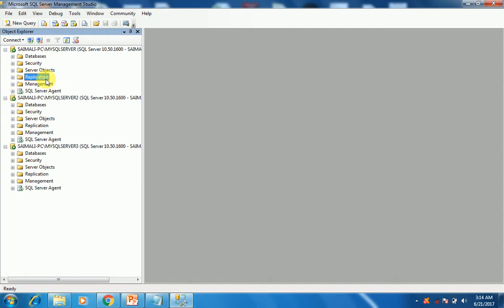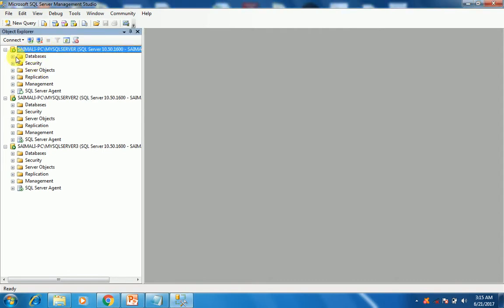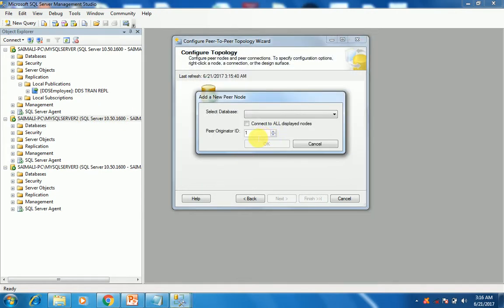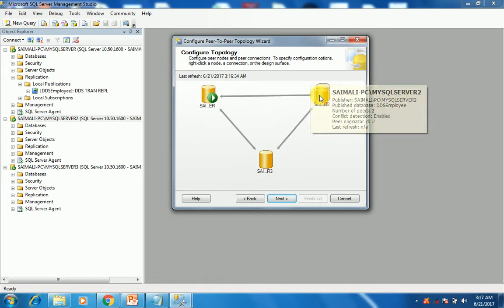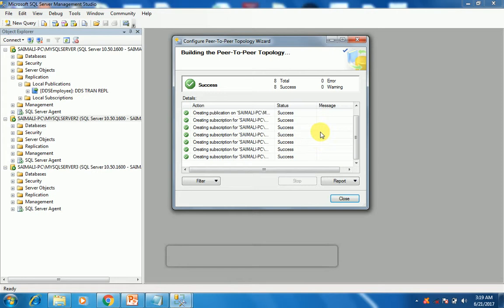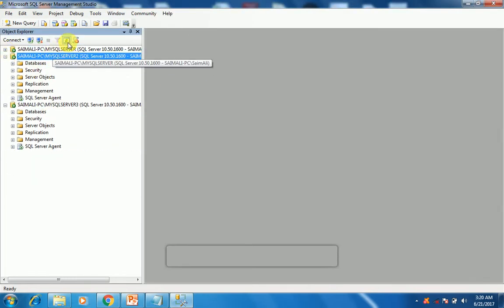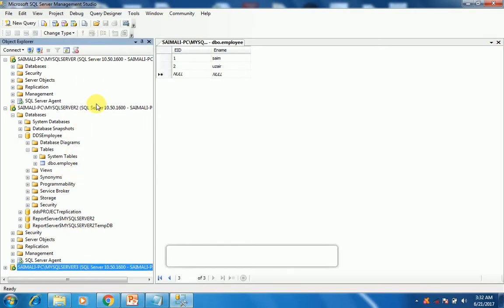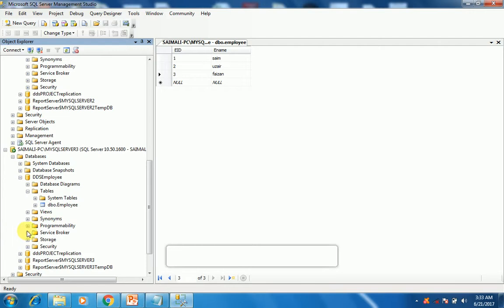Creating distributed database and replicating data Part 5